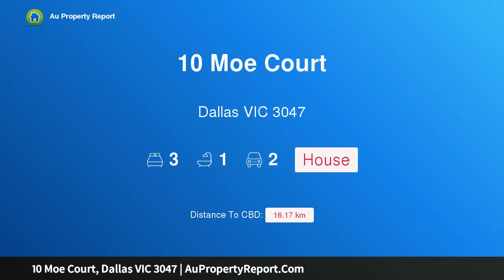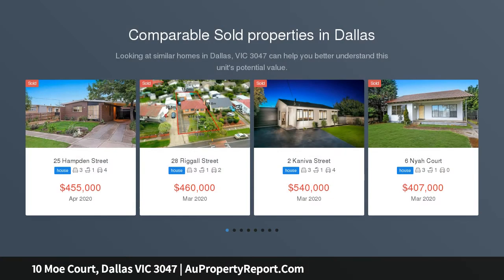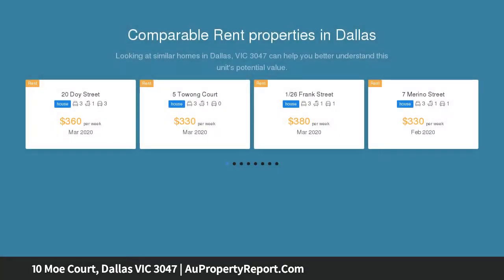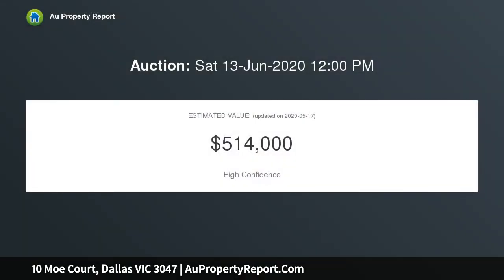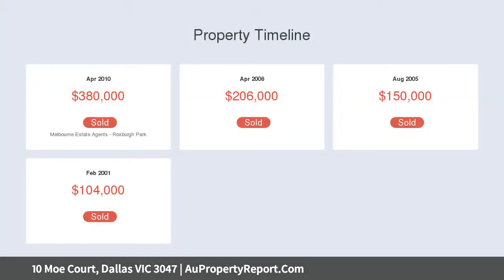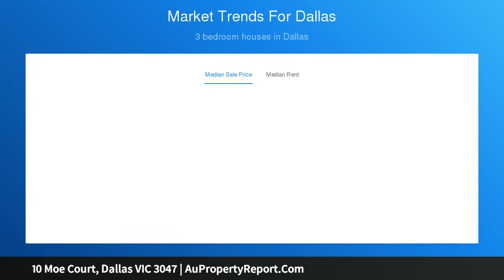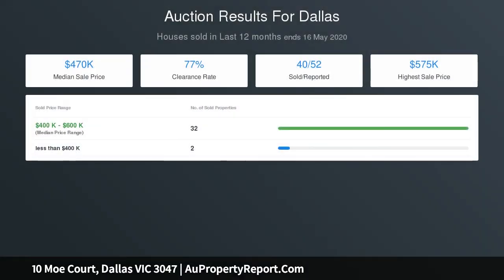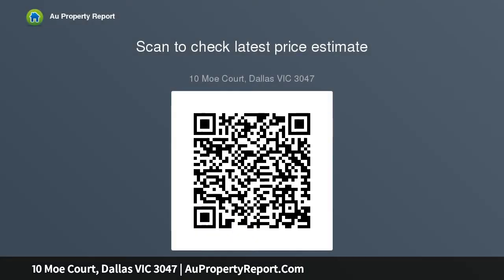10 Moe Court, Dallas VIC 3047 | AuPropertyReport.Com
10 Moe Court, Dallas VIC 3047
Property Type: house
Bedrooms: 3
Bathrooms: 3
Car Space: 2
Land and Location!